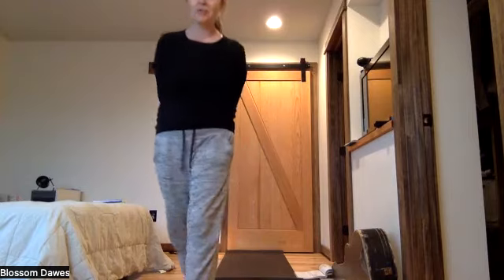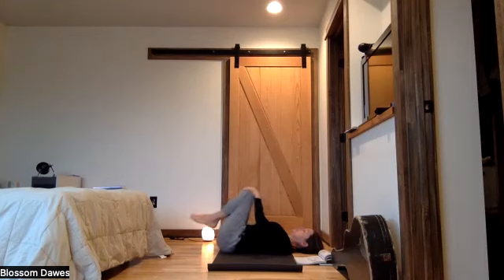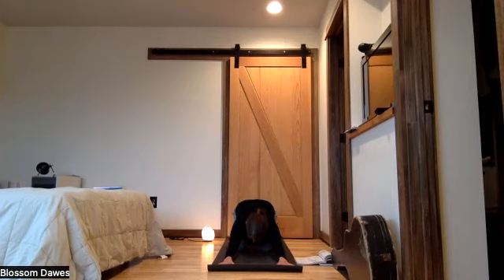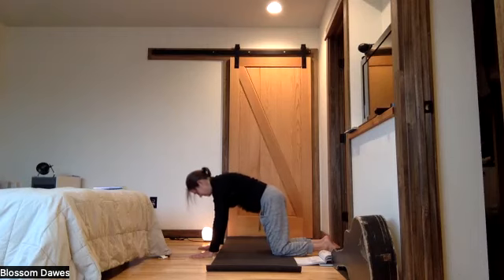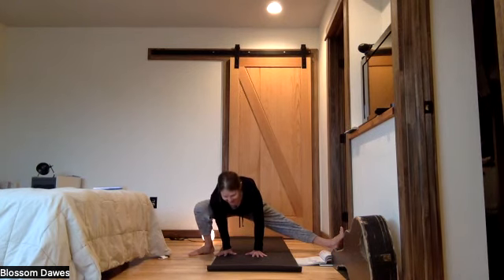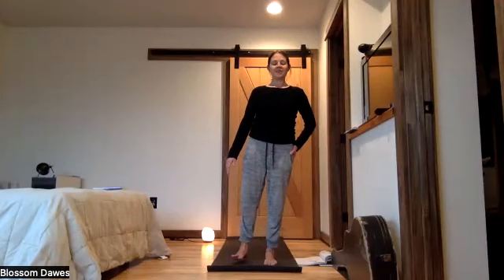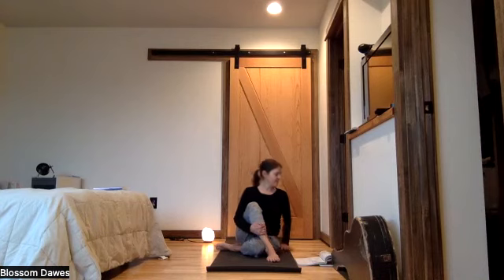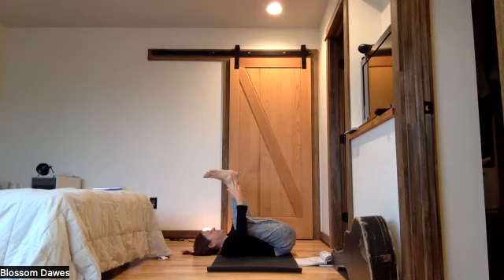Hatha Yoga for the Root Chakra/muladhara. Wed. 2/1/23. 1 hr, medium level practice. Begins reclined.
Second in this series of focus on the chakras/energy centers.
Includes pranayama/breathing practice.
Energy meditations.
Love!
Blossom